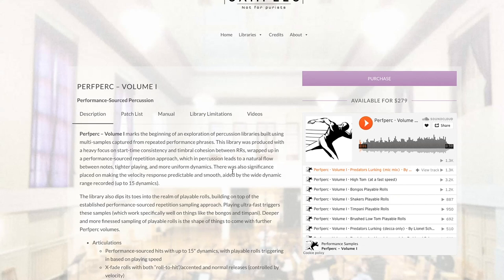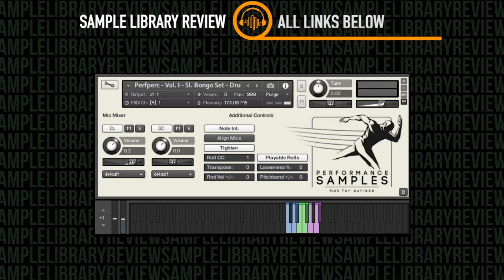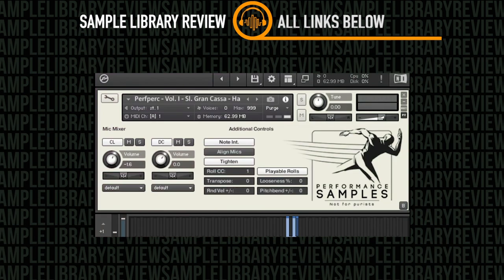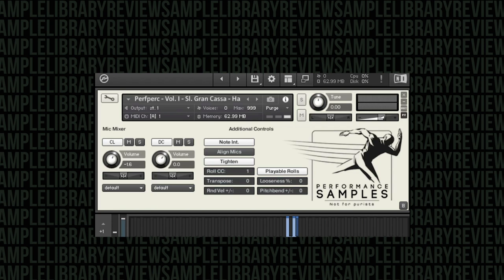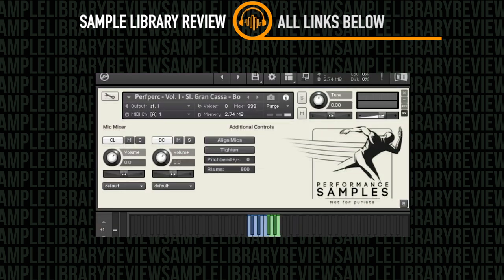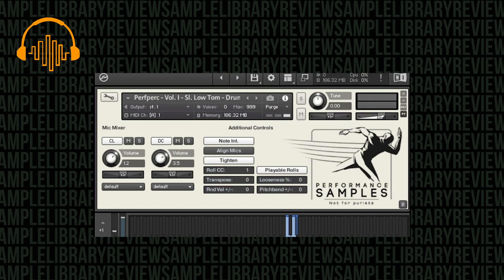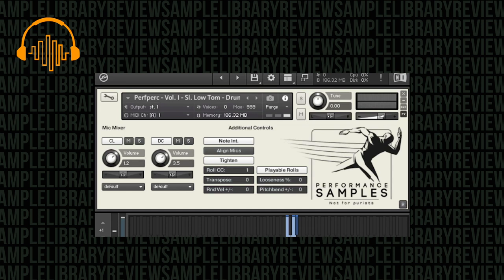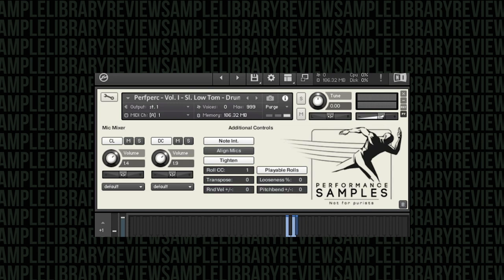Review: Perfperc Volume 1 Performance Samples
Contributor Pete Checkley reviews Perfperc Volume One by Performance Samples
"Performance Samples first foray into the world of percussion. What makes this one stick out from the crowd and more importantly will it find it's way into our workflow?"